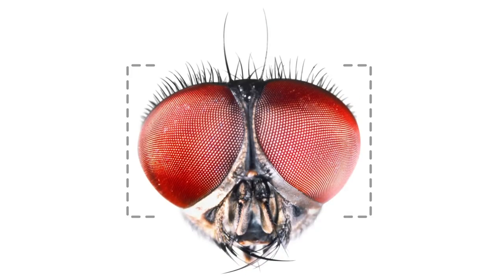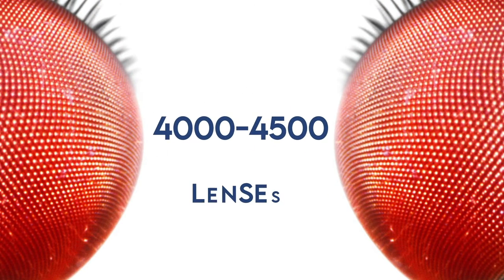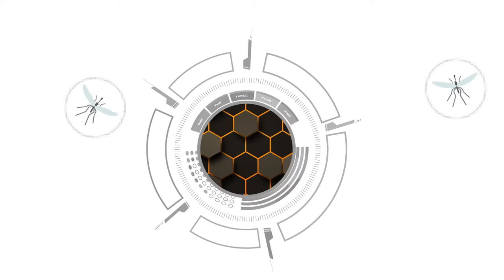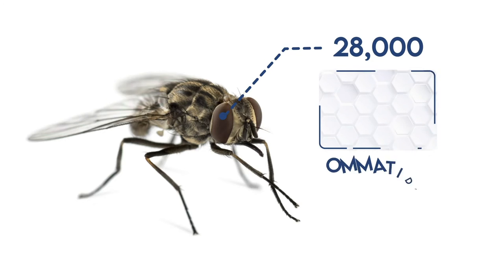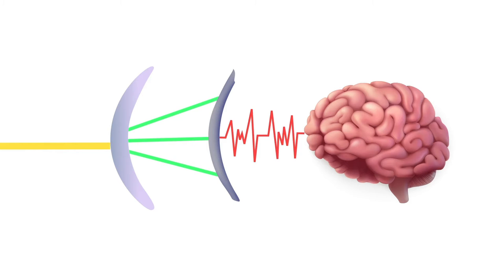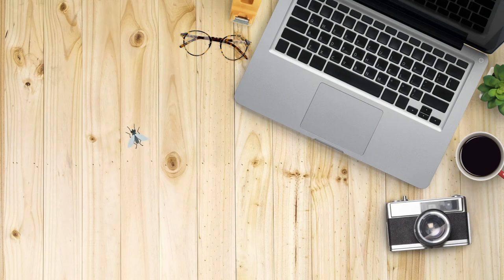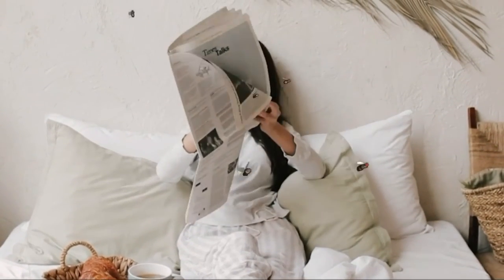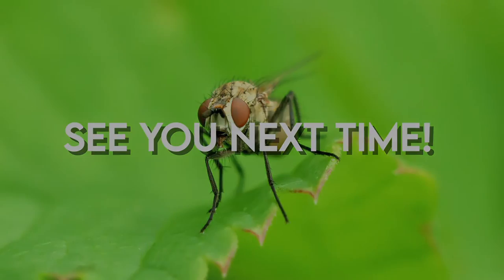How Many Eyes Does a Fly Have?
The two eyes that you see on a fly's head are actually compound eyes that are made up of around 4 thousand lenses each! This allows them to see a 360 degree picture of their surroundings with very little blind spots. This is why flies are so hard to catch or hit with a fly swatter!

The one problem flies face with their compound eyes is the lack of a pupil, like humans. A pupil restricts the amount of light coming in and allows your eyes to focus. Flies are incapable of doing this.

Scientists are looking into how these thousands of eye lenses work and how humans might be able to take advantage of this technology for our own uses.

Another fun fact is that the most annoying flies tend to be male... who knew?